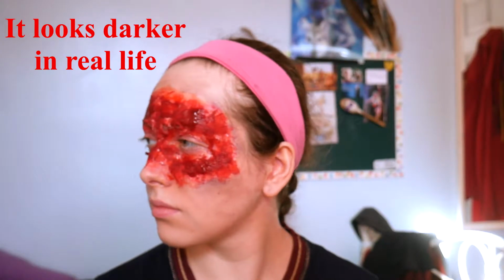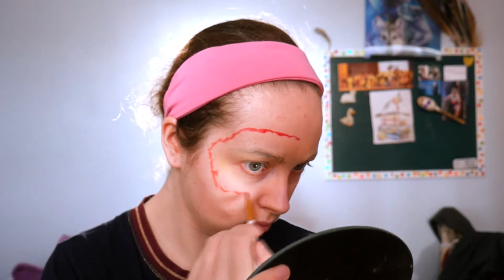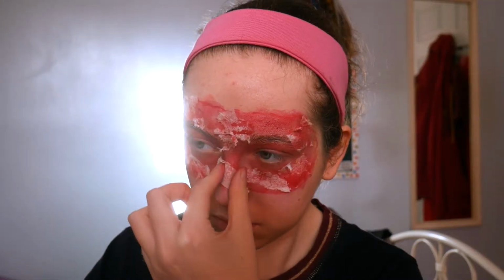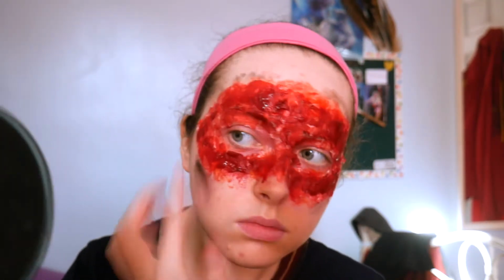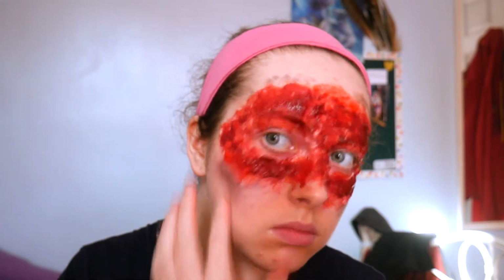Last Minute DIY Halloween Blood Mask (Easy) No Latex Makeup Tutorial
Ever found you need a quick and easy cheap Halloween makeup look, fast?
Look no further, I got you cover.

If you want to know more about my editing services